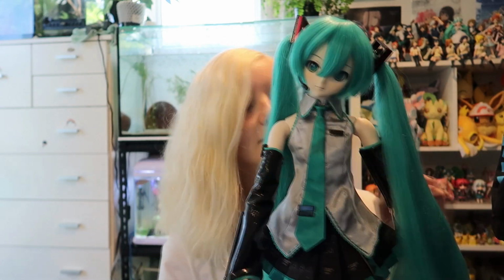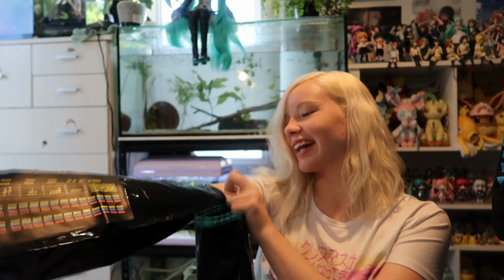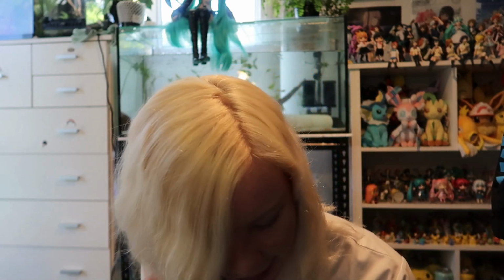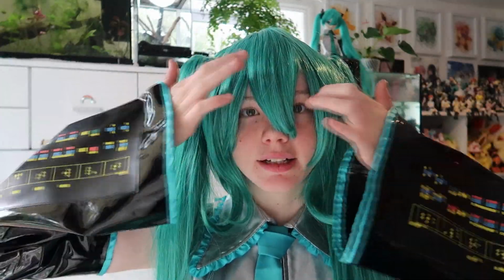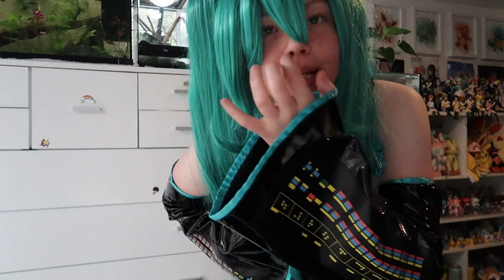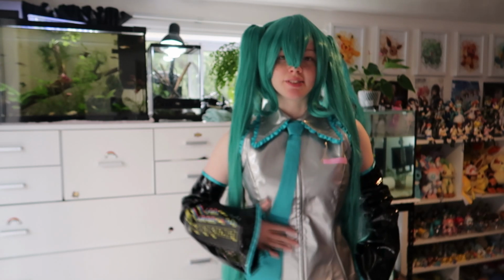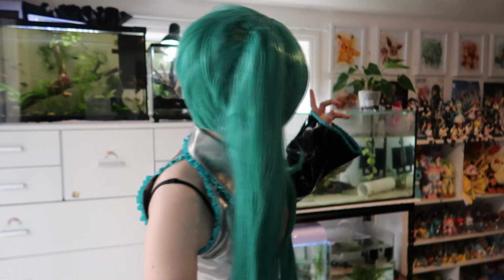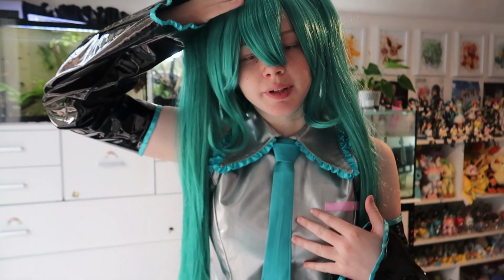Hatsune Miku Cosplay Review & Try On! (Miccostumes)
Editor: Vegas Pro 16
For animation I use FireAlpaca and Vegas Pro 16